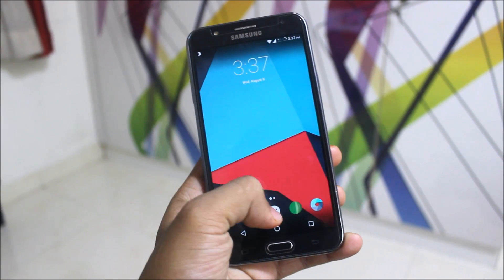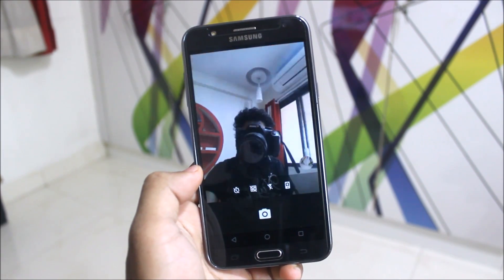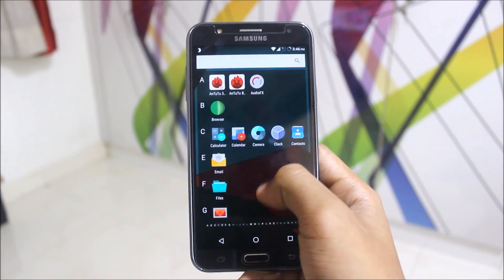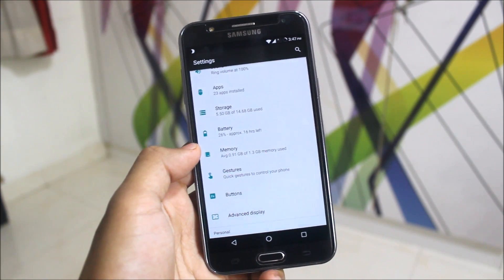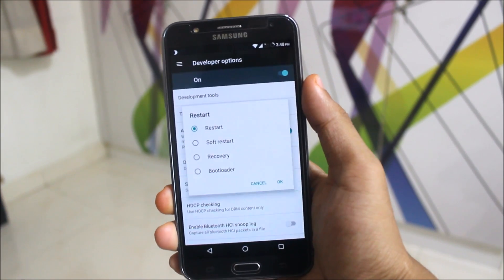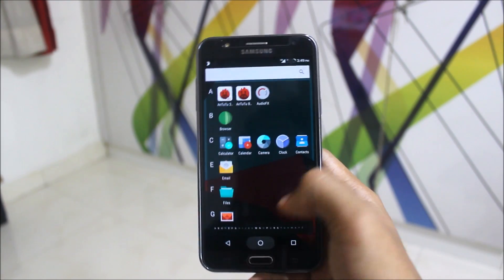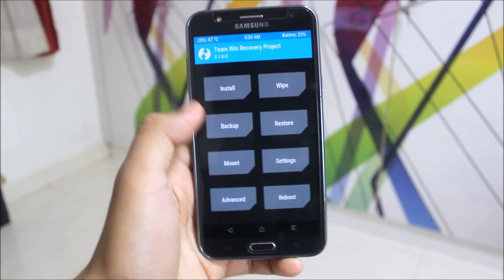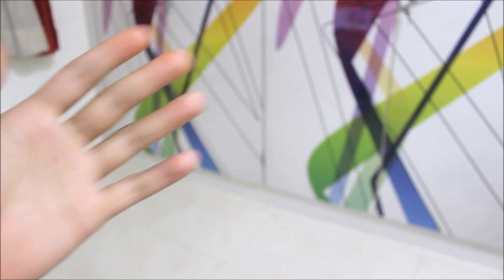Stable Lineage OS 14.1 On Galaxy J7 [Android 7.1.2]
In this video, I've reviewed the new and fresh build of Lineage OS 14.1 for Galaxy J7 which is stable in necessary conditions.

Status - Stable - Suitable for daily usage. But not for Jio users.

Credits - Mandy Singh (Developer, XDA)

Features -
Android 7.1.2
July 5 Security Patch
Navigation Bar
Jelly Browser
New Lineage OS Gallery
Expanded Desktop

Bugs -
Laggy
No VoLTE
Camera on some variants (Download the fix below)